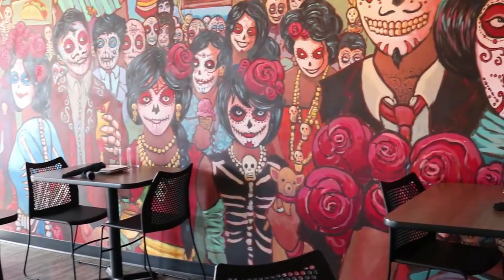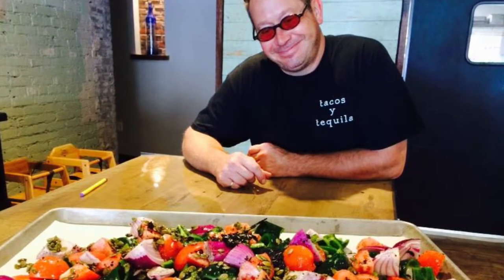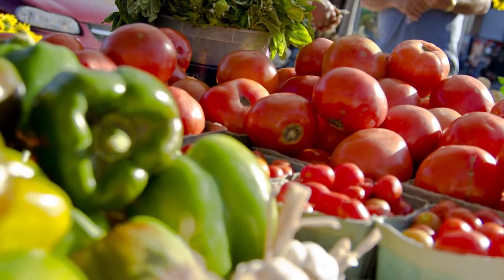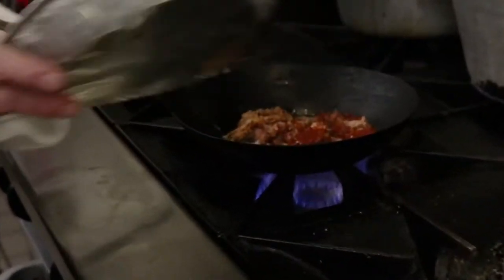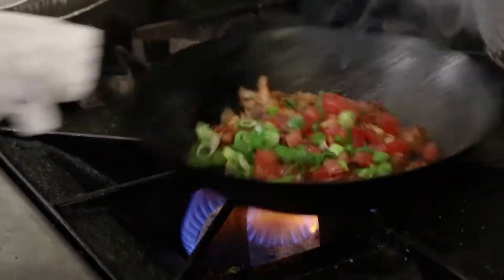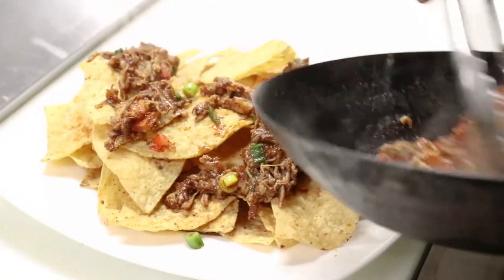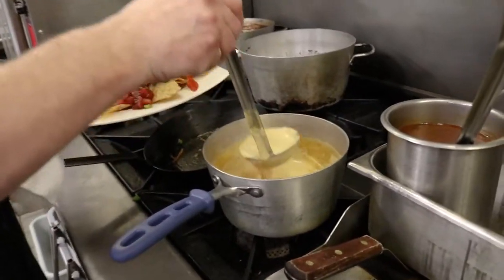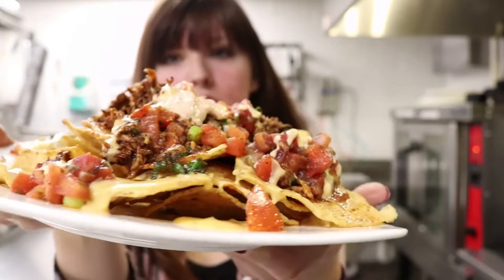Follow Your Fork: El Jefe Tacos y Tequila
Follow your fork to local restaurants in the Stevens Point Area. This vlog is part of a series that highlights farm to fork cuisine. You can find out more about local farmers in the Central Wisconsin Farm Fresh Atlas available

You can follow your fork to explore more Stevens Point Area restaurants